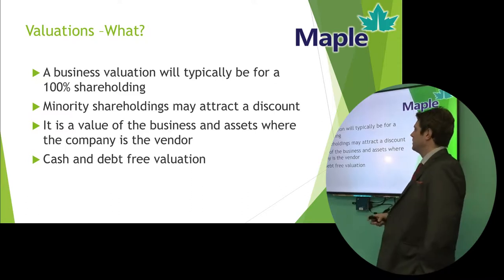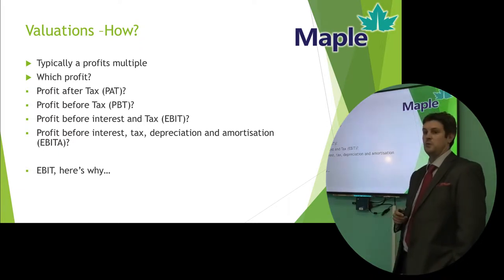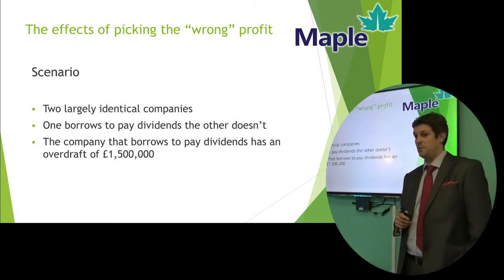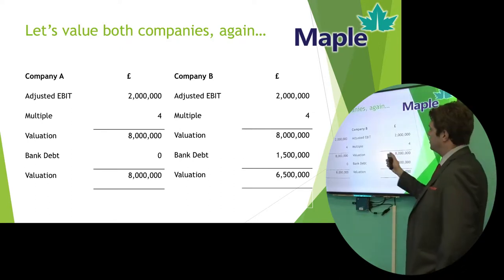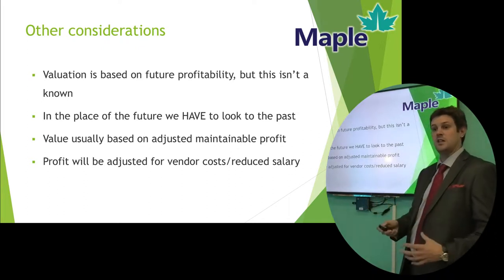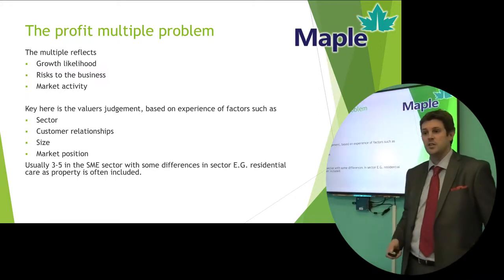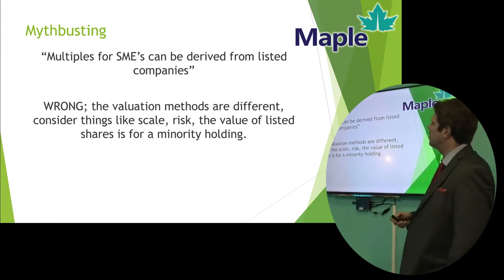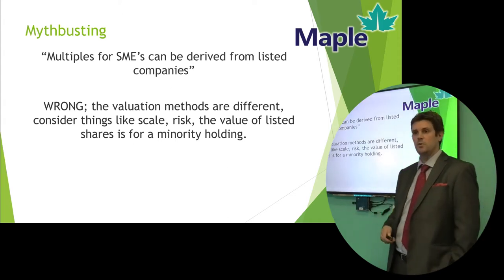How to value a company and introduction to mbos (management buy outs)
Paul Seale from Maple Accountancy An introduction into how to value your company or one you are looking to purchase.

Maple Accountancy looks at why using EBIT to value a company is their preferred method in comparison to other methods.

Also, management buy outs - what are management buy outs and how do they work?